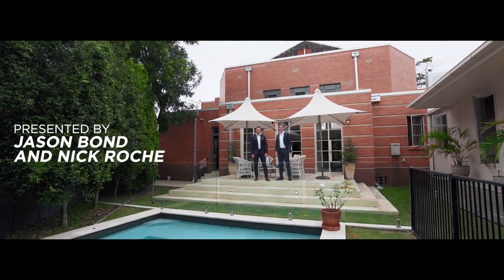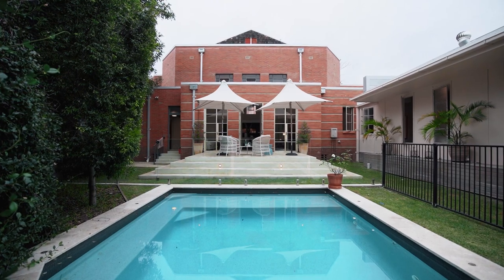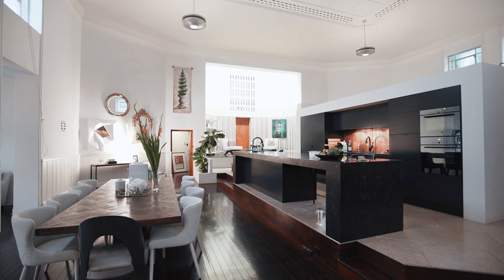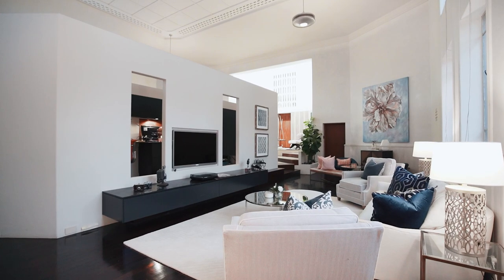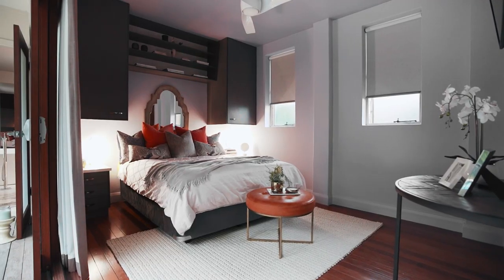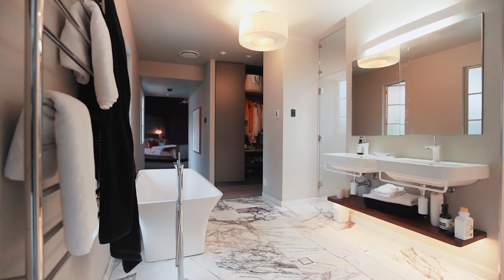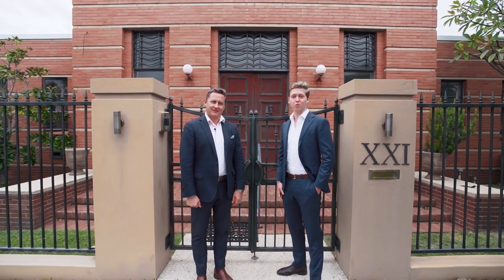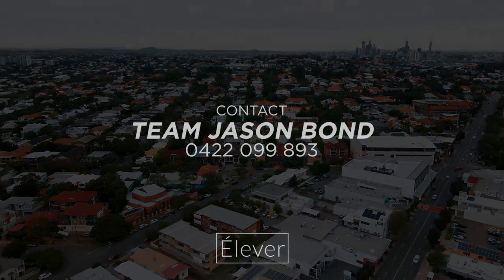Landmark Art Deco Estate - Rare Heritage-Listed, Converted Church in Clayfield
Shining brightly as a beacon of architectural artistry and steeped in local history, welcome to a one-of-a-kind church conversion that is revered throughout Brisbane. Constructed in 1938 and granted heritage listed status in 2005, this icon of Avant-Garde style and design is a symbol of enduring beauty that locals love. Perched upon a 1,012m2 block and spanning 550m2 of floorspace, including a sprawling octagonal living zone crowned by 6m ceilings, your spiritual awakening awaits at this landmark, no-expense-spared restoration.

Sympathetically converted from a church to a much-loved home in 2012-13, this marvellous art-deco masterpiece is bathed in soft light that filters in from the rows of high-set casement windows. Blessed with an enchanting ambience, it boasts multiple inviting and versatile areas for relaxation, dining and entertaining, as well as a gourmet kitchen. Fitted with high-end Swiss appliances, an integrated Liebherr fridge/freezer, polished basalt stone benches and scullery, it's the beating heart of this bespoke home.

The luxury of space continues with five bedrooms and four bathrooms. Relish retreating to the grand master suite sanctuary for your daily rejuvenation. Along with a walk-in robe and access to the pool alfresco area, it's complemented by an ensuite with freestanding bath and heated New York marble floors. Spoil guests with a self-contained studio with a delightful Travertine ensuite and private entrance (formerly the Sunday School), with another wing dedicated to two more bedrooms and bathrooms with heated towel rails, Hansgrohe Pura Vida fixtures and Michelangelo toilets. Bedroom five, in another separate wing, can also be used as an office with a bathroom and kitchenette, plus this solid brick cavity home includes a double garage with 3phase power.

Outdoors, peace and privacy prevail amongst the mature, shady trees, with a pool on hand for our perpetually balmy Queensland summers.  Sit back on the elevated alfresco area and savour the serenity or host guests in style in this garden oasis.

Situated in a supremely central location, approx. 10km from the Brisbane CBD, close to shops and cafes and within easy reach of acclaimed schools, this is the ultimate property opportunity to own a slice of exceptionally crafted Brisbane history. Arrange your private inspection today.

Property Specifications:

- One-of-a-kind converted church on a 1,012m2 block, constructed in 1938 and heritage listed in 2005
- No-expense spared four-year restoration and conversion by Neylan Architecture
- 550m2 of iconic Avant-Garde style and design by Wrightson and Stewart Interior Design, comprising 5 bedrooms, 4 full bathrooms and a gents bathroom
- Art-deco inspired, with supersized octagonal living, dining and entertaining zone with 6m ceilings
- Casement windows in octagonal living zone ensure an even distribution of light during the day is enjoyed
- Multiple ambient sitting areas, including one with steel-framed French doors opening onto the pool terrace
- Gourmet kitchen with integrated Liebherr fridge/freezer, polished basalt stone benchtops, copper sinks, Zip Tap, Blum soft close drawers, Sirius downdraft exhaust and a sliding copper backsplash
- High-end Swiss appliances include Vzug dishwasher, induction cooktop, oven plus a combi-steam oven
- Grand master suite sanctuary with a walk-in robe, an ensuite with heated New York marble tiles, freestanding bath, plus access to the pool alfresco area
- Self-contained studio with a delightful Travertine ensuite and private entrance (formerly the Sunday School)
- Two more bedrooms and bathrooms in one wing and another wing with bedroom five/home office, with kitchenette and bathroom
- Four bathrooms with heated towel rails, Hansgrohe Pura Vida freestanding tub filler, tapware and showers plus Michelangelo toilets
- Heated New York marble tiles in master bathroom, family bathroom and gent's bathroom
- French pattern travertine tiling in both guest bathrooms
- Double garage with 3 phase power, ideal for Tesla's
- Steel frame windows are complemented by steel framed French doors that spill onto the terrace
- Solid double brick cavity residence, fringed with a traditional wrought-iron fence and restored roof
- 170m walk to Clayfield Train Station and approx. 10km to the Brisbane CBD
- 350m from Clayfield College, 750m from Eagle Junction State School
- Short drive to St. Rita's College, St. Margaret's and Ascot State School